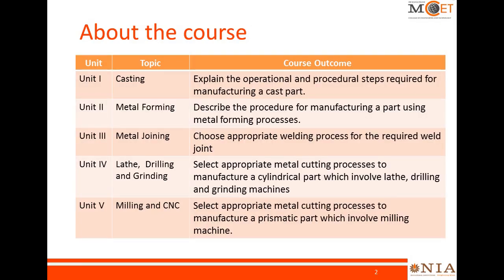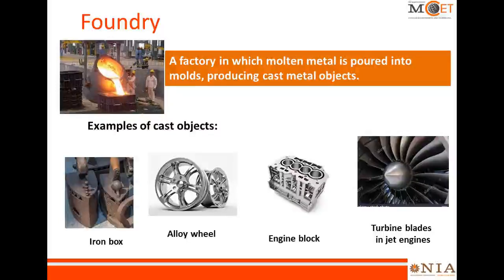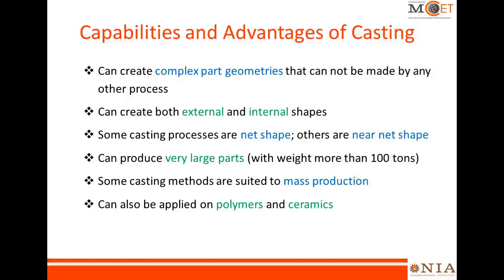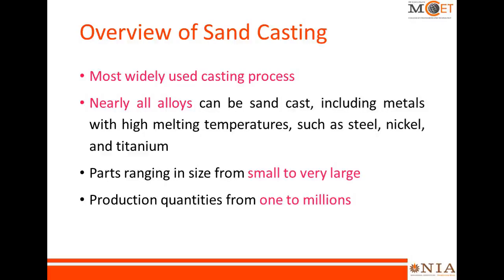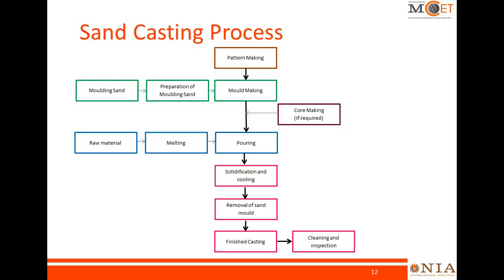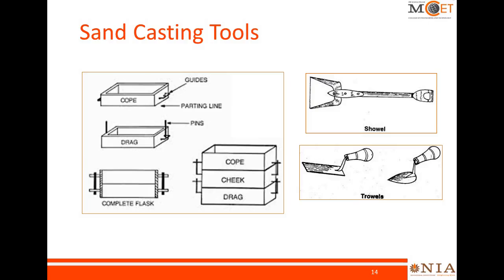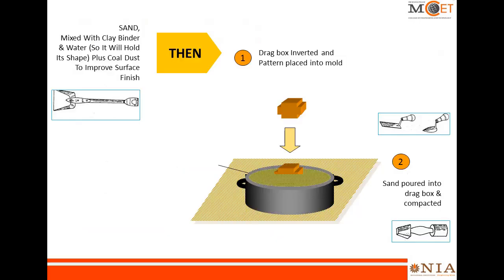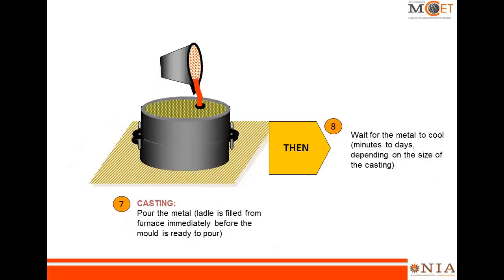Sand Casting Process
This video gives a clear explanation of step by processes involved in preparing a mould for sand casting process